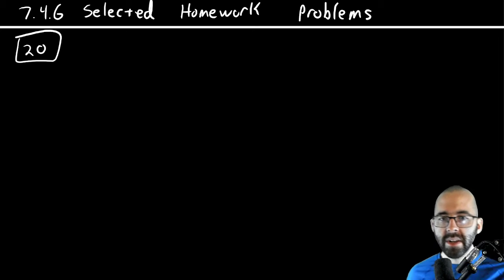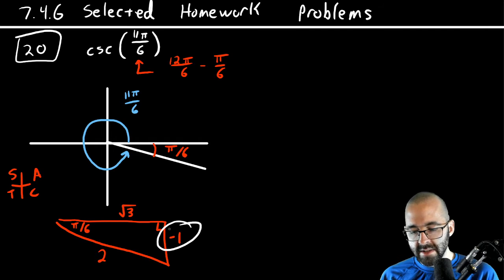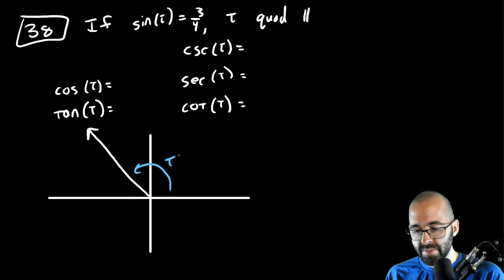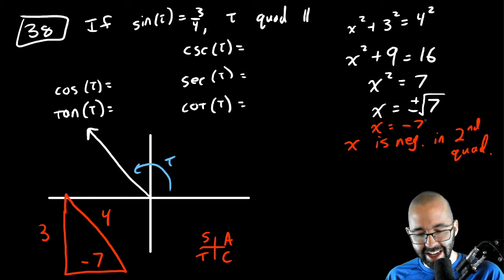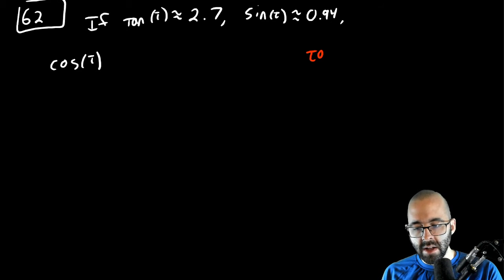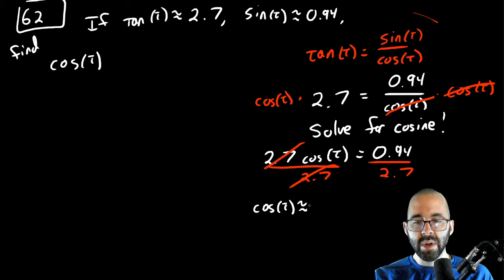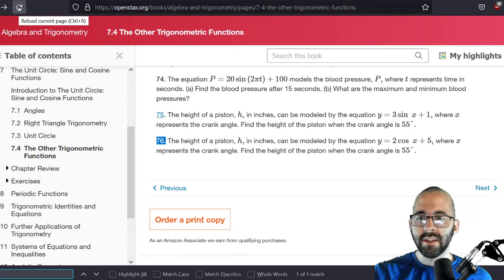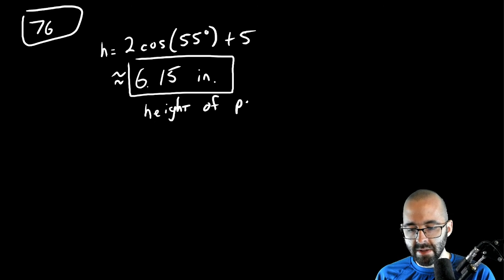7 4 6 Selected Homework Problems 20, 38, 62, 76